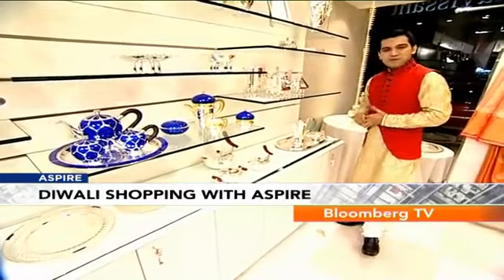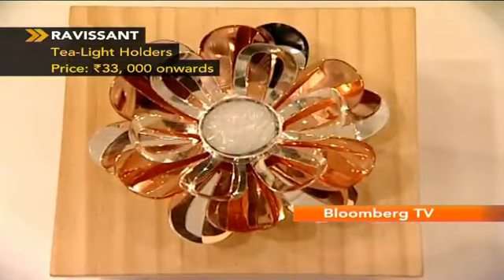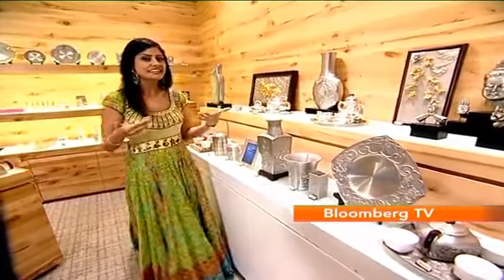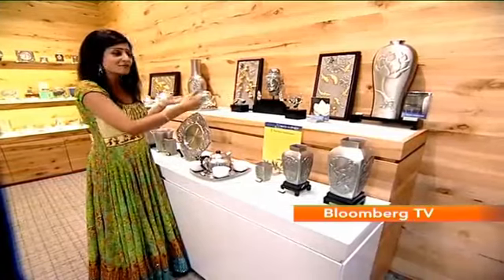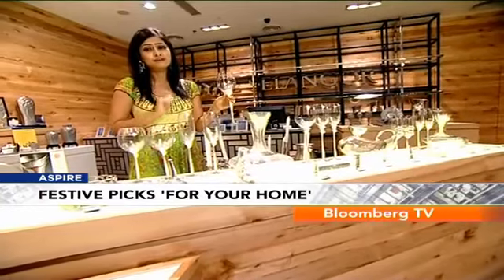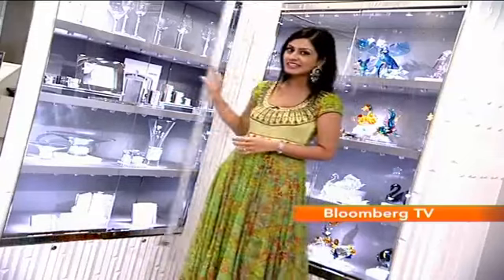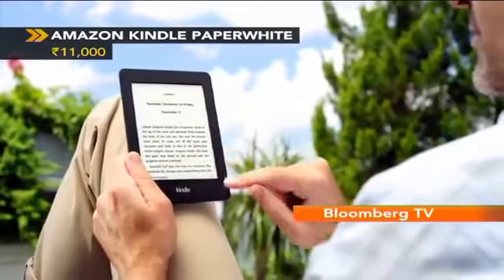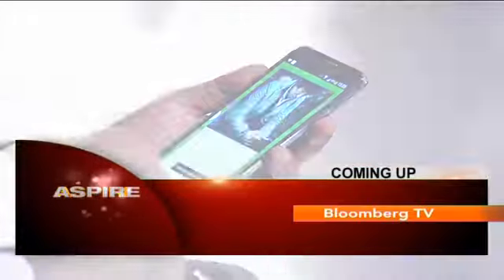Aspire- Diwali Shopping With Aspire (1/3)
On the special occasion of Diwali, Aspire ensures that the festival is filled with celebrations and shopping for you. Watch as Bloomberg TV India tells you some of the best festive buys for your home.